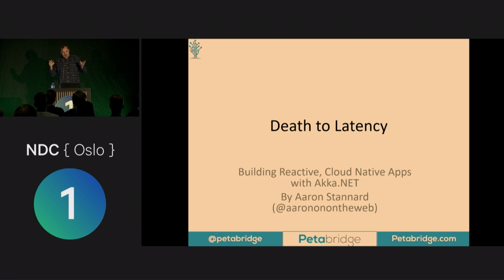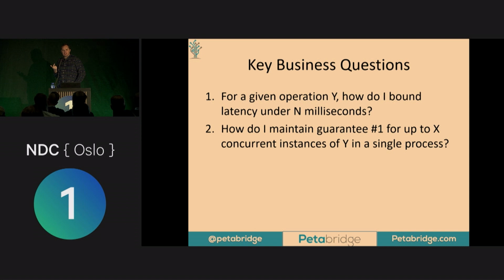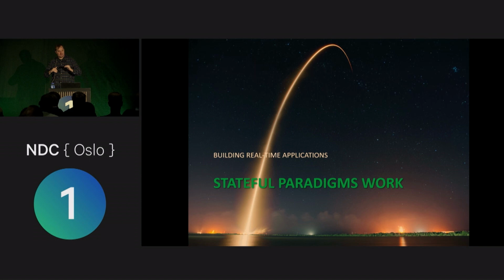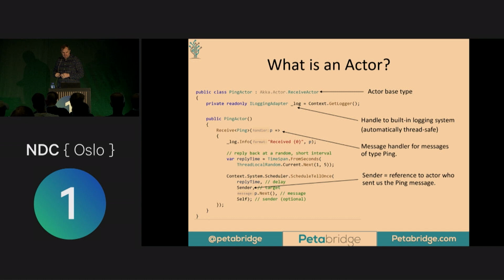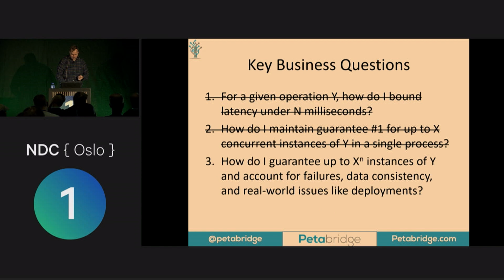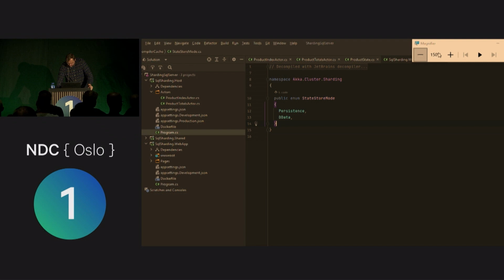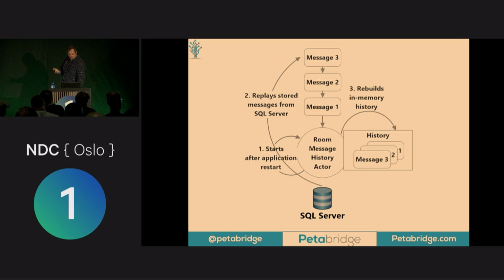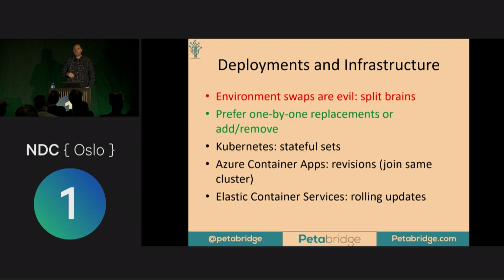Death to Latency: Building Reactive, Cloud Native Apps with Akka.NET - Aaron Stannard - NDC Oslo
Sports betting, dynamic pricing, multi-player games, industrial IOT, click-stream analytics, marketing automation, energy production, health monitoring, live collaboration systems, and algorithmic trading - what do all of these different domains have in common?

Their success is dependent upon real-time execution guarantees AND the ability to fulfill those across unpredictable service demand AND even during network failures. There are very few multi-player games that could still be successful with 500ms round-trip response times, for instance.

What is needed is an application programming approach that can react to changes in state quickly (sub-millisecond), do so in a decentralized fashion (no single point of failure or bottleneck,) and can scale horizontally in the event of failure or high demand. In this talk we demonstrate how to achieve all three of these using Akka.NET, Kubernetes, and gRPC.